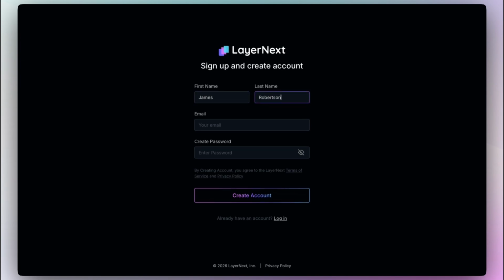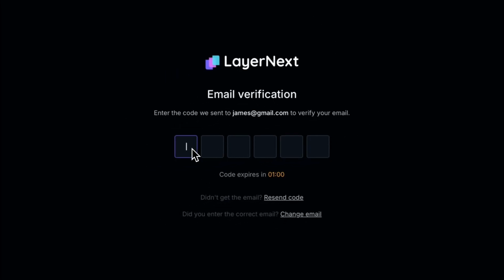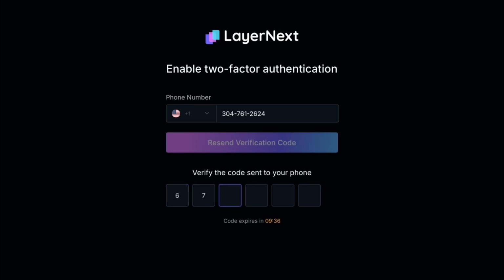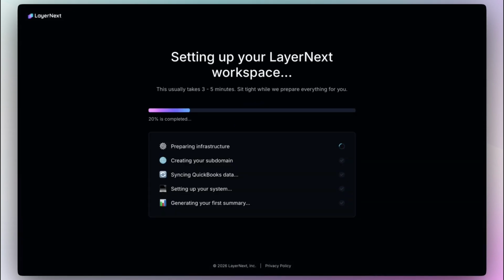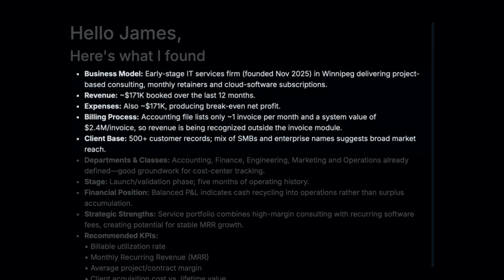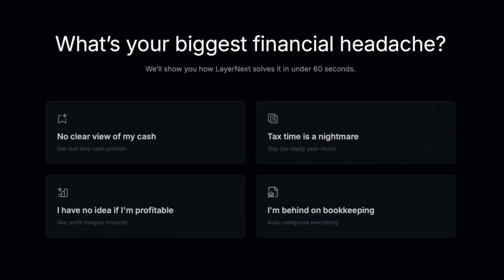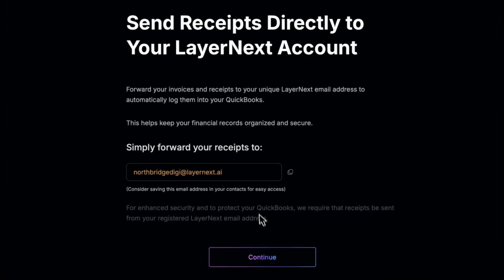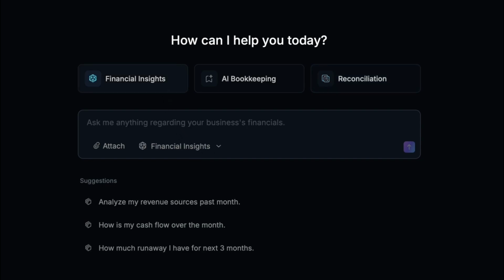How to Create a LayerNext Account and Connect to Quickbooks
Learn how to kickstart your journey toward real-time, always-closed books by setting up your LayerNext account.

 You will see exactly how to connect your QuickBooks general ledger in seconds to begin automating your bookkeeping and eliminating traditional "month-end chaos".

We cover the essential first steps from initial registration to authorizing your financial data, so your AI CFO can start analyzing your business health and delivering CFO-level insights immediately.